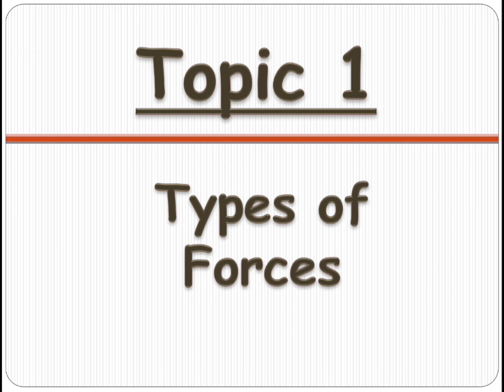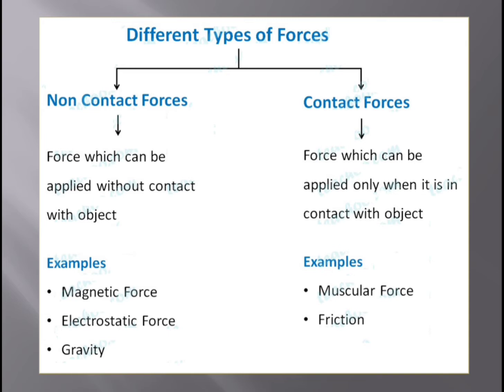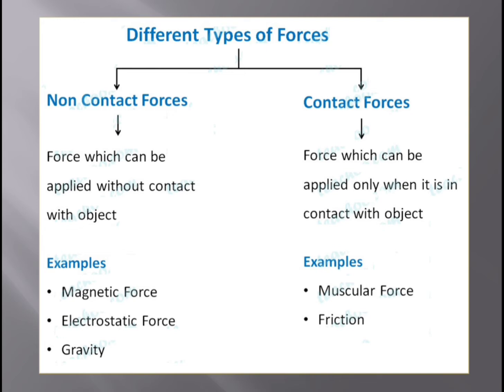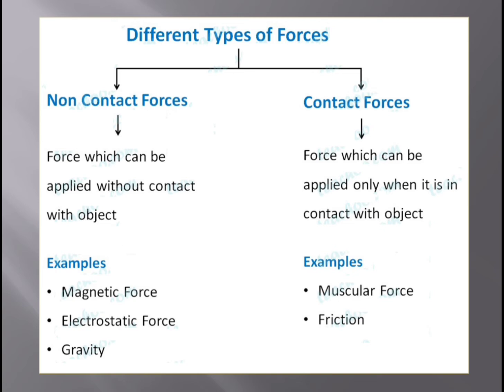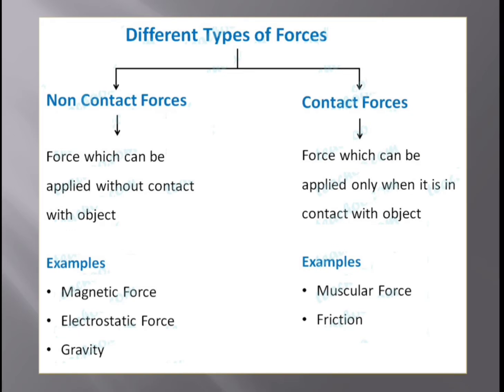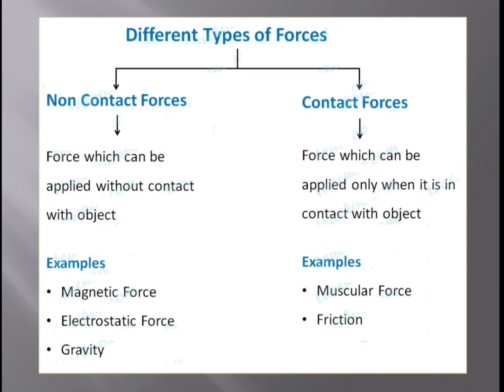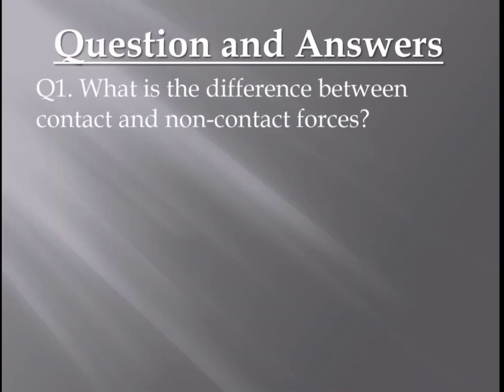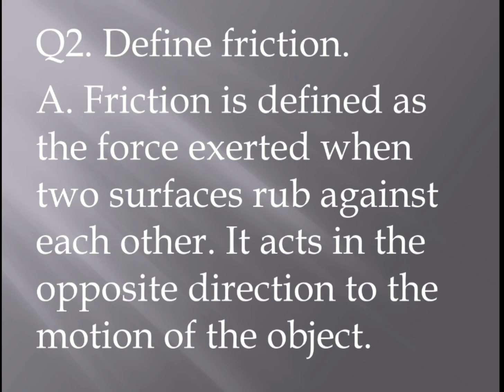GRADE 5 Sub: Science (27-01-2022 Thursday)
BLOCK 18 FRICTION

Topic 1 Types of Forces